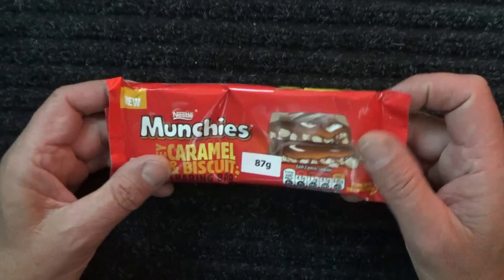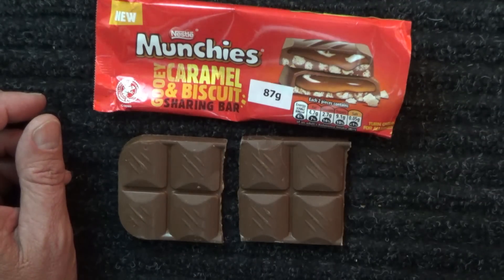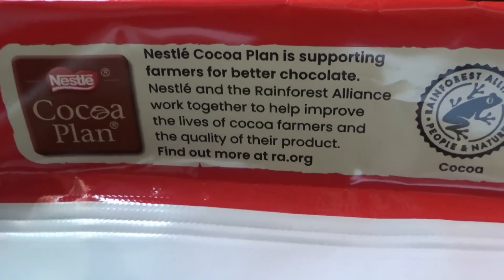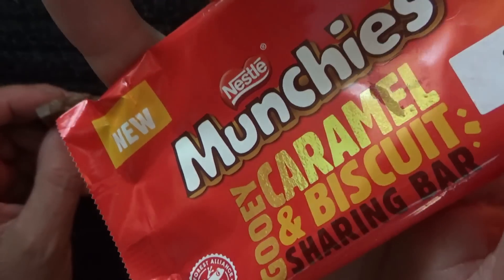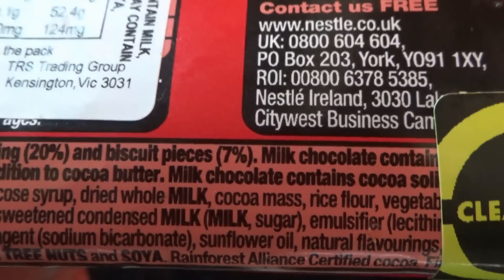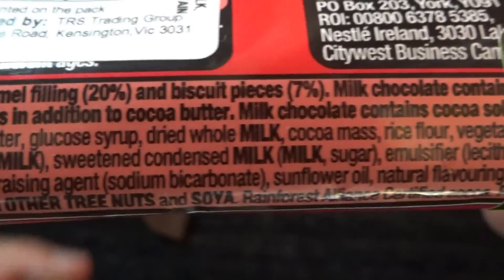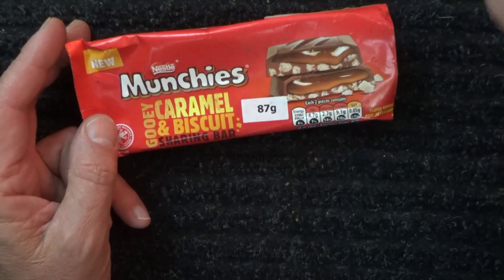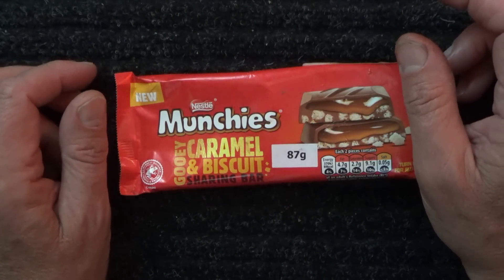ASMR - Whispering & Eating Munchies by Nestle - Australian Accent - Quiet Whispering & Crinkles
An Australian man's voice (AussieASMRMan) is quietly whispering as he looks at munchies , which are made by nestle . Munchies are a delicious gooey caramel biscuit covered in rich dark chocolate. There is packet reading and also eating these Munchie chocolate coated caramel biscuits. Autonomous sensory meridian response (ASMR). All discussion is done in a quiet whisper. @AussieAsmrMan

Timecodes
0:00 Intro
0:34 Packet Opening
2:25 Eating Munchies
4:26 Packet Reading
13:05 Weighing Munchies
16:16 More Eating & Packet Reading
18:00 Finishing up